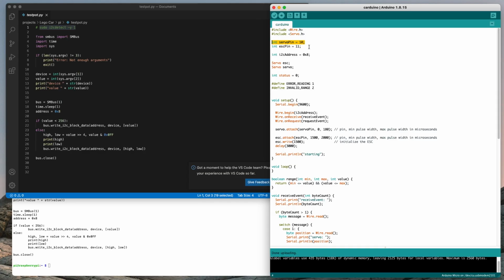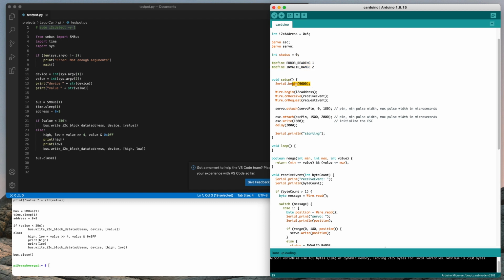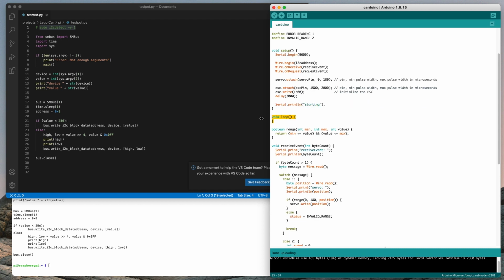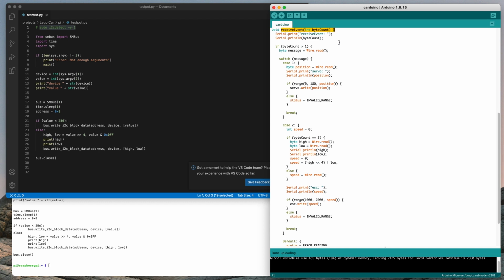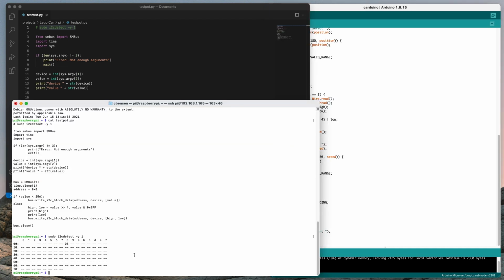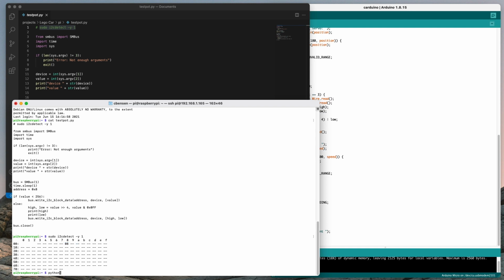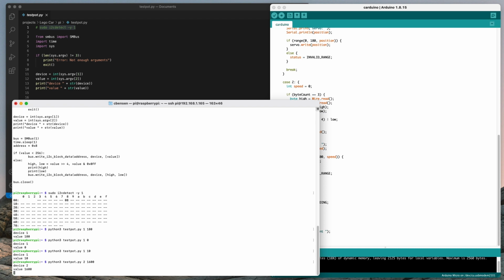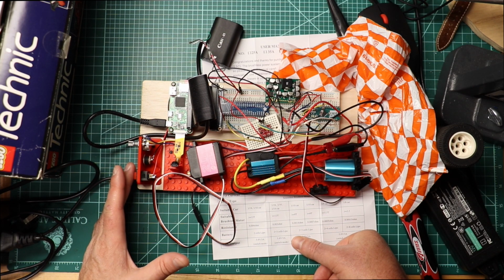Cloud Car Episode 2 — Pi Controlled Motors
Pi Controlled Motors - Oracle DevRebel Chris Bensen controls motors from a Pi Zero